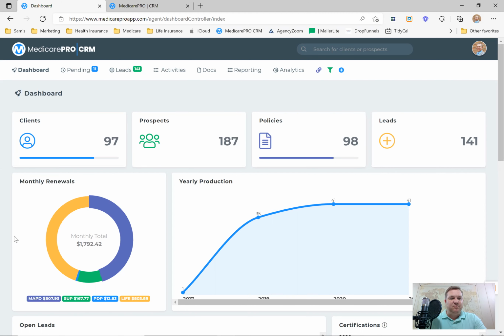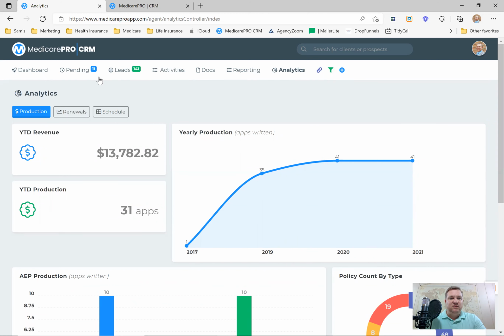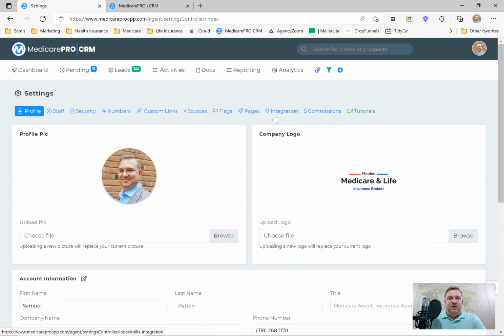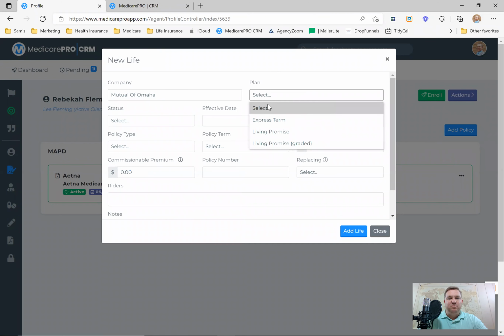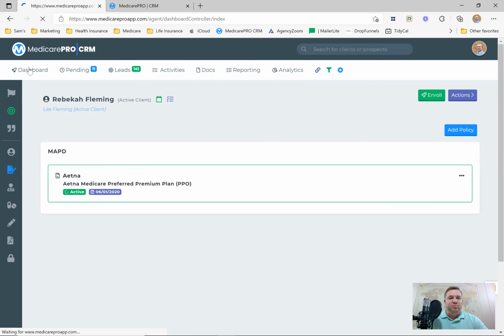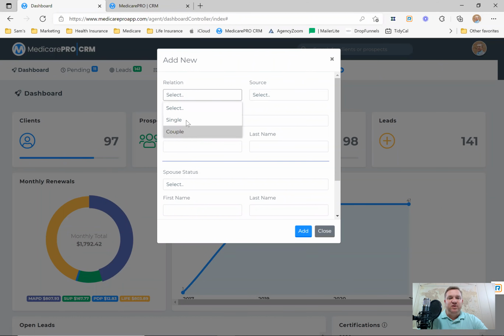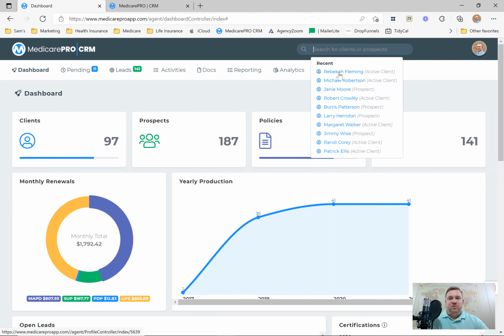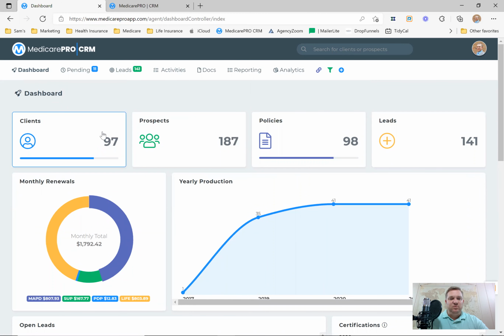The CRM Medicare & Final Expense Agents Need!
This is a quick review of the MedicarePRO CRM. The best CRM for Medicare & Final Expense agents.

Help for insurance agents.